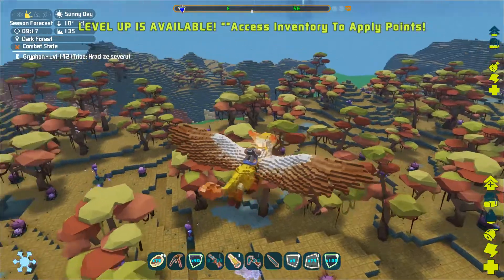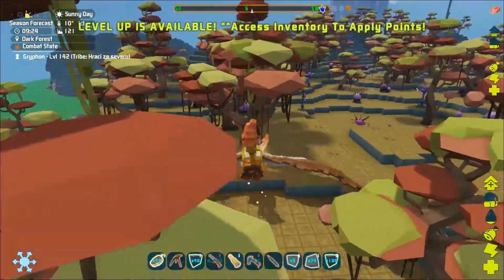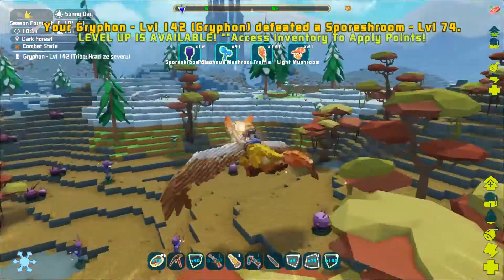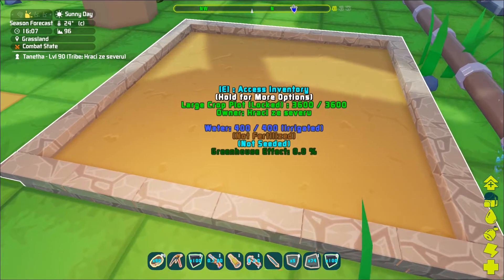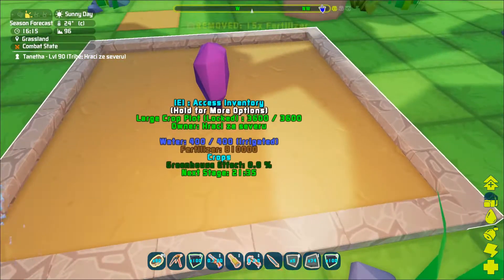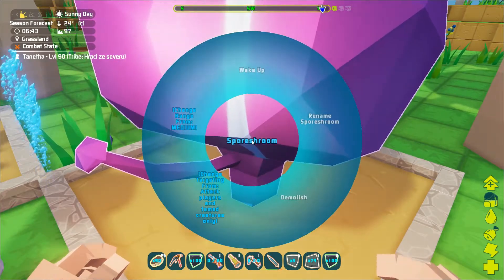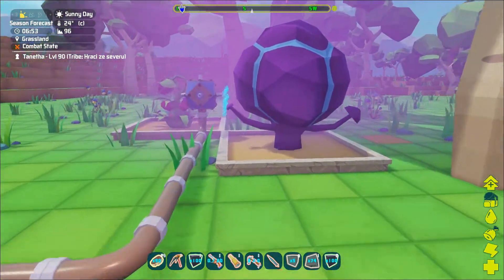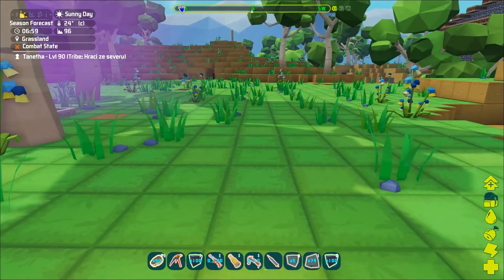Pixark - Sporeshroom - Plant Creature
Hello! In this Pixark video tutorial, we will be looking at how to get the Sporeshroom plant creature from the Dark Forest biome, how to grow it and what can it be used for.

Gardener – Tanetha
Commentary – Nexus